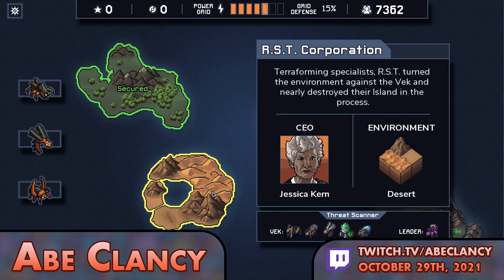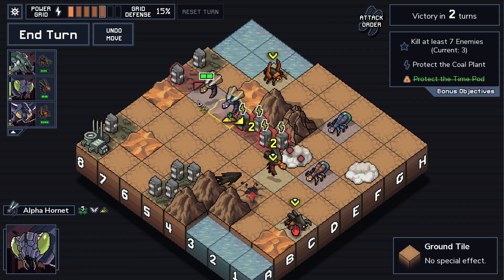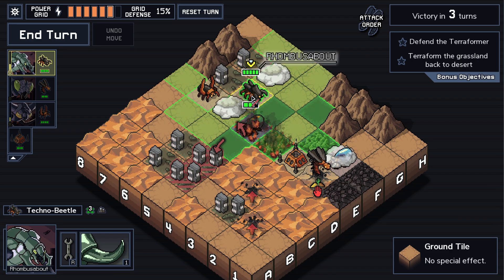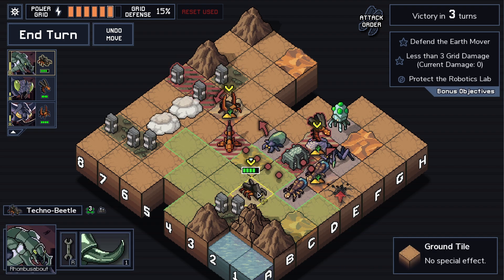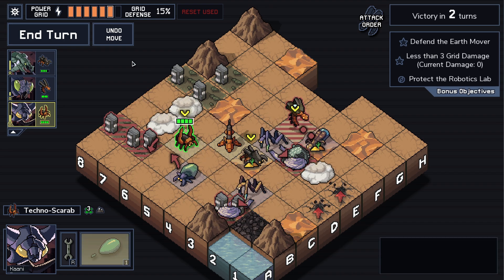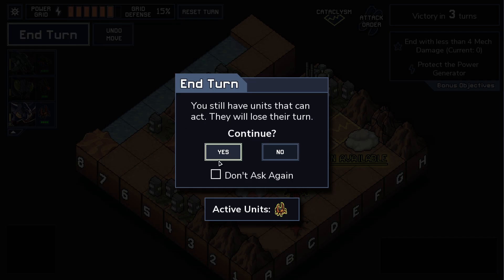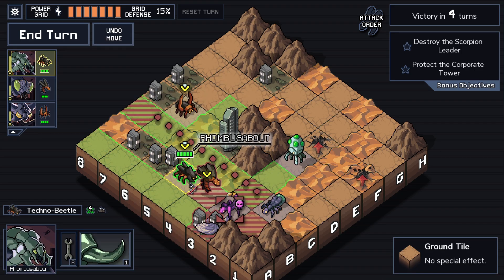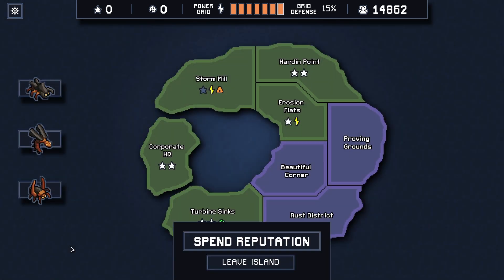AbeClancy Plays: Into the Breach - #95 - These Upgrades Are *Very* Expensive!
Stream from October 29th 2021. Oh no! Our timeline is one again under threat three years after this game was released! Or maybe I just wanted to play something a bit more tactical and turn-based. Made by Subset Games (the developers of FTL: Faster Than Light, which I've also played a ton).

Current streaming schedule can be found at the Twitch and Discord links above!

Control powerful mechs from the future to defeat an alien threat. Each attempt to save the world presents a new randomly generated challenge in this turn-based strategy game.